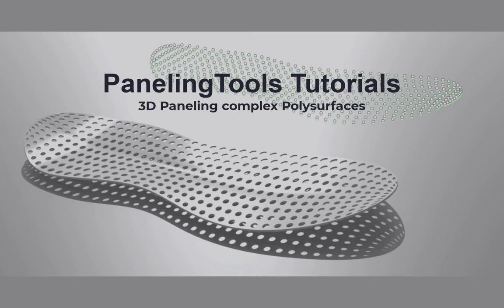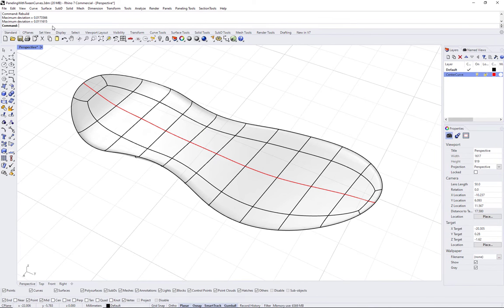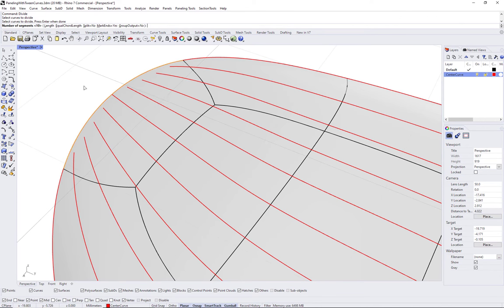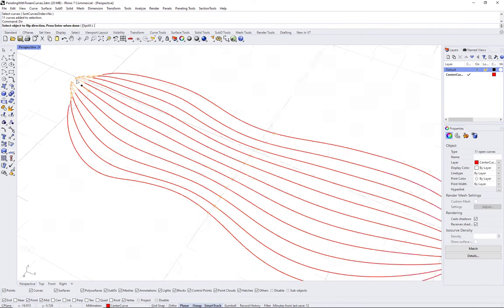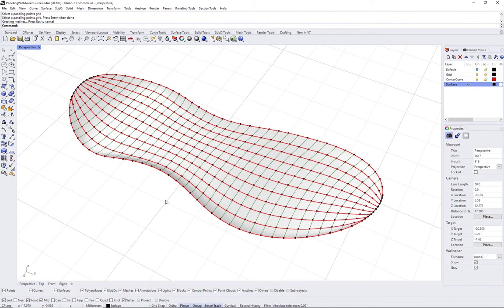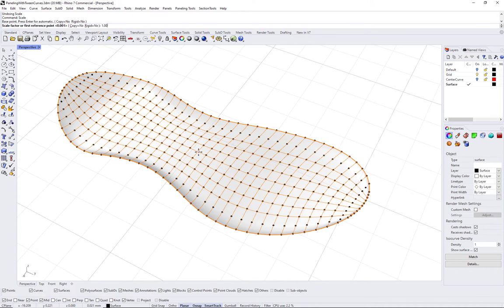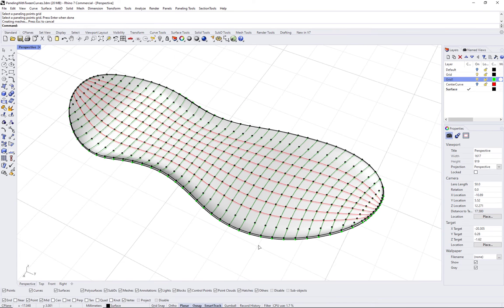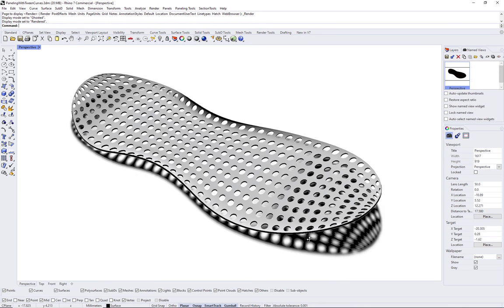3D Paneling of Polysurfaces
3D Paneling workflow to show how to extract curves from a polysurface to create grids and 3D panels.